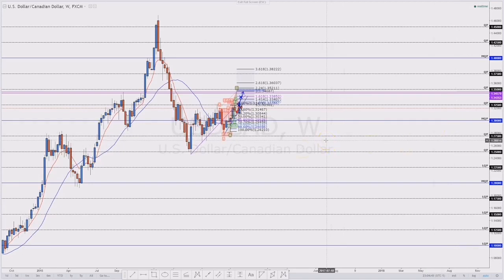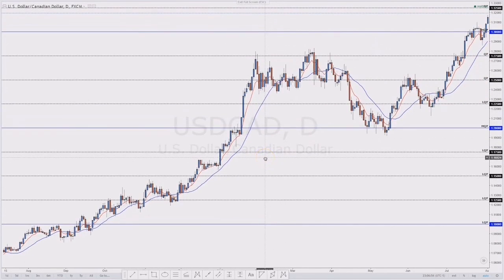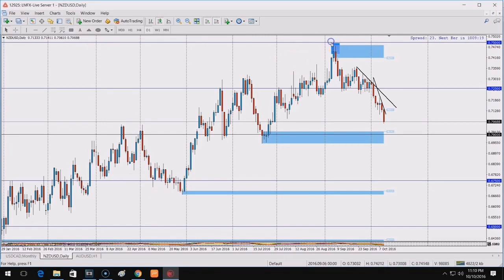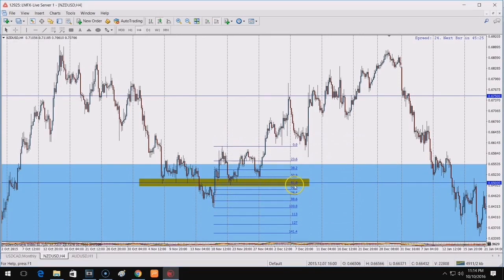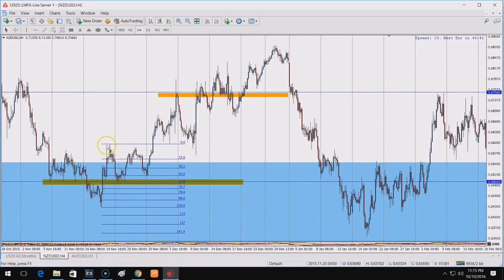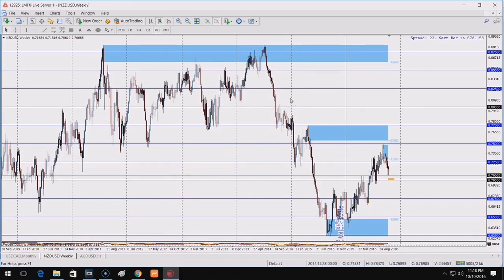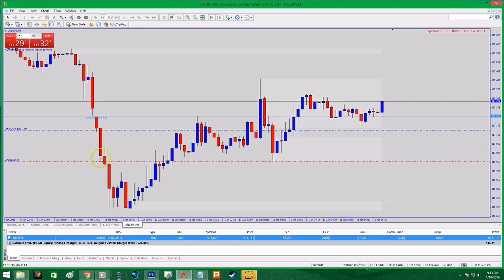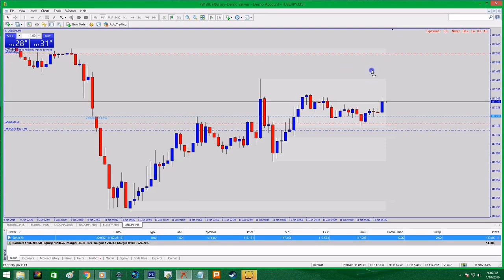How to Trade the very powerful "QUARTERS THEORY STRATEGY" | FOREVER IN PROFIT | Training by RICO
Learn how to Trade like a Professional with Multi Millionaire RICO from FOREVER IN PROFIT TEAM